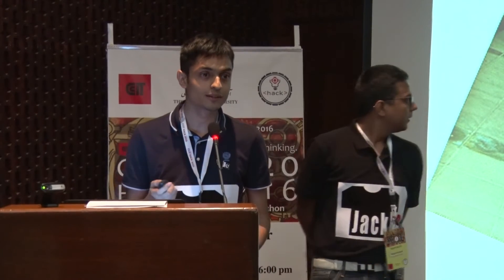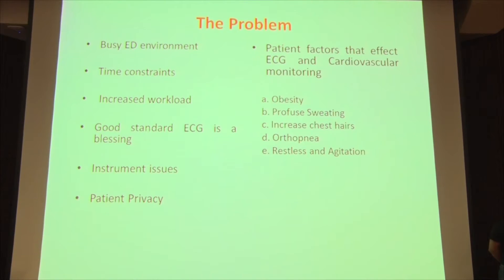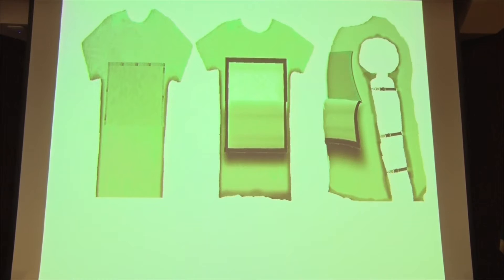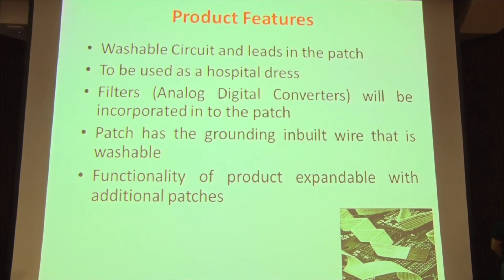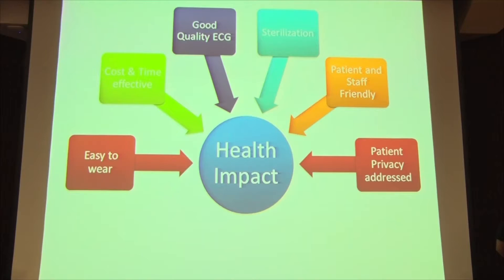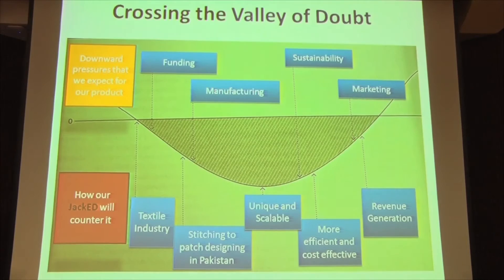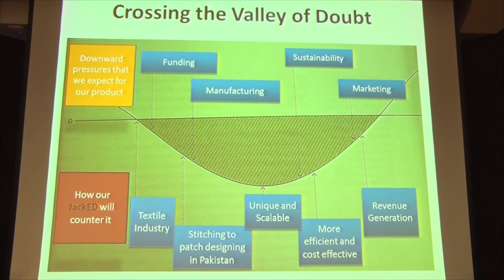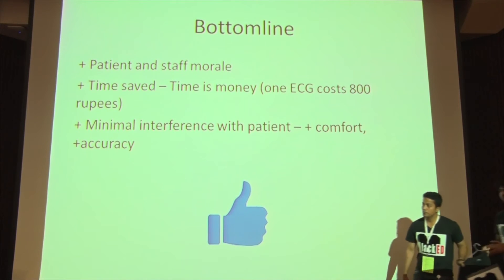AKU Hackathon Winning Presentations - JackEd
AKUHackathon JackED developed a convenient, prototype ER gown or ‘JackED’ to boost the accuracy of ECGs, a test to determine whether a heart attack has taken place.